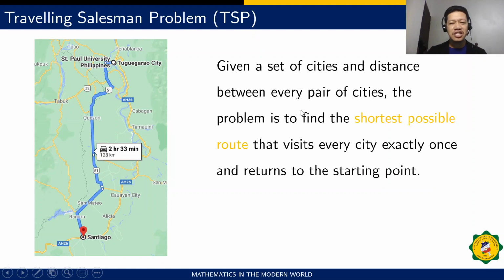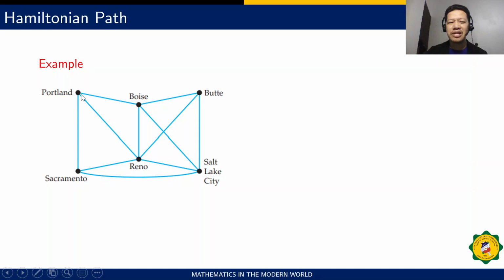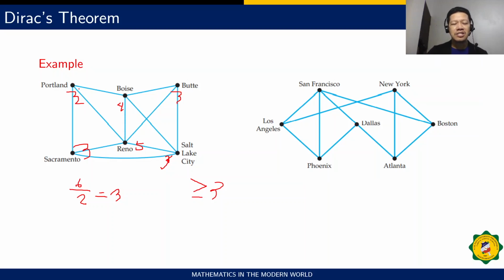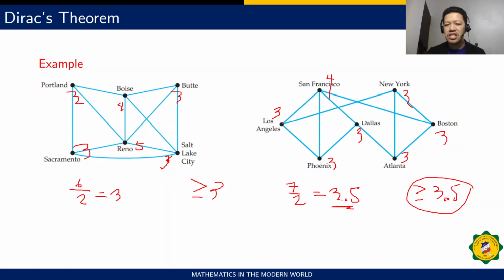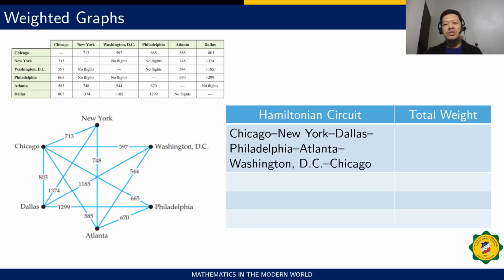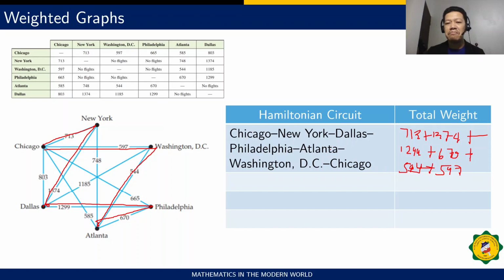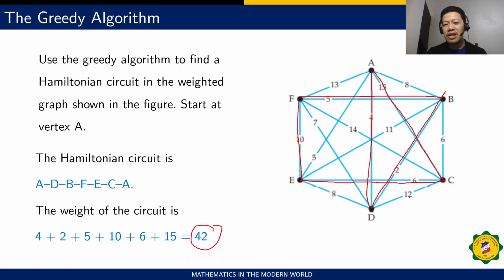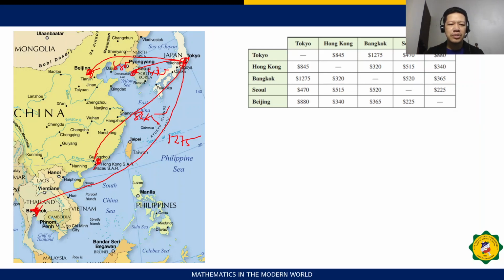V1 Hamiltonian Path, Circuit and Weighted Graph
Hamiltonian Path and Circuit